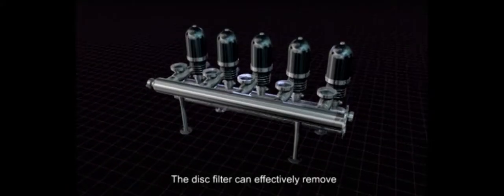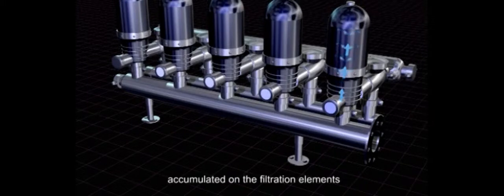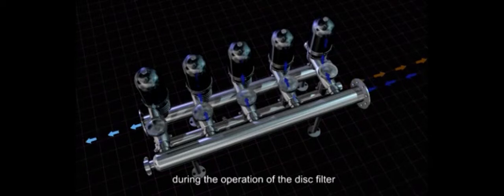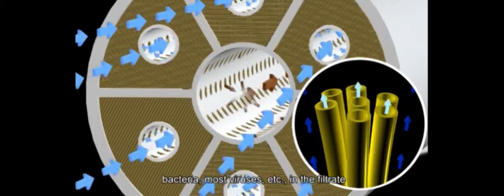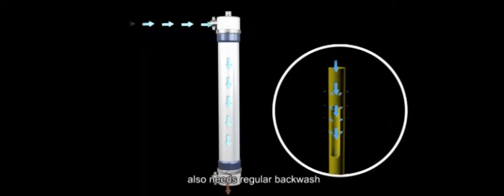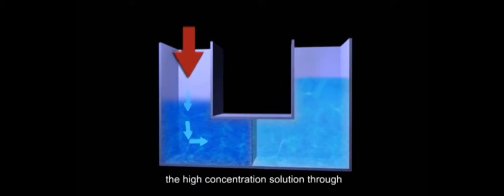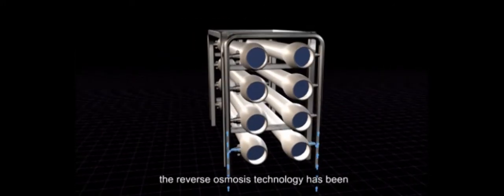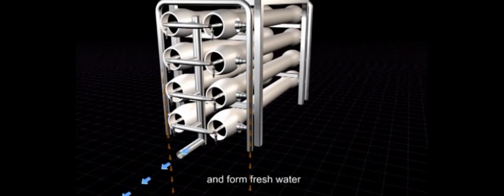Water Reclamation Process at Shatin STW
沙田污水處理廠再造水處理過程